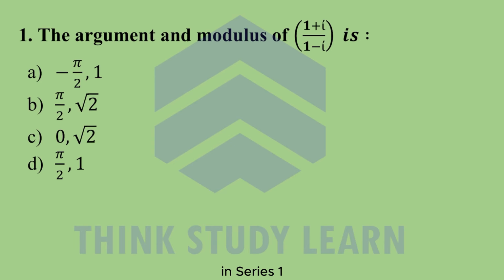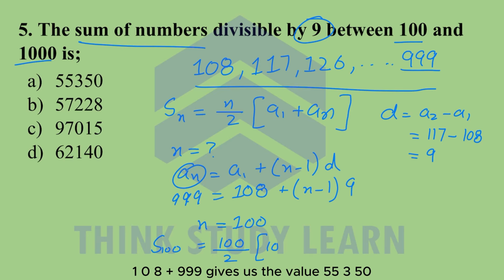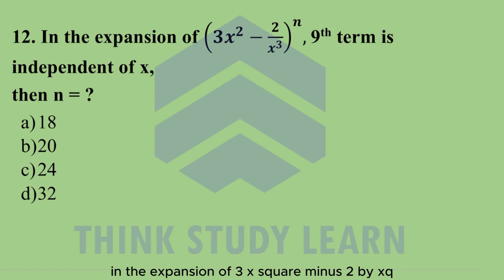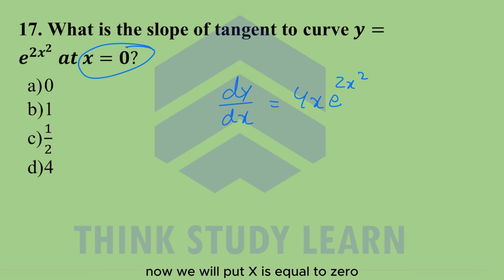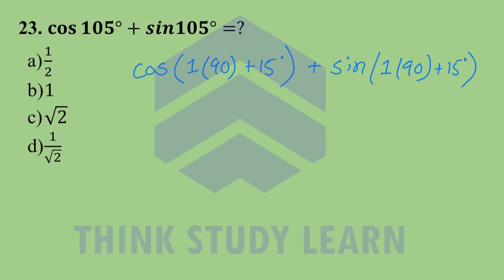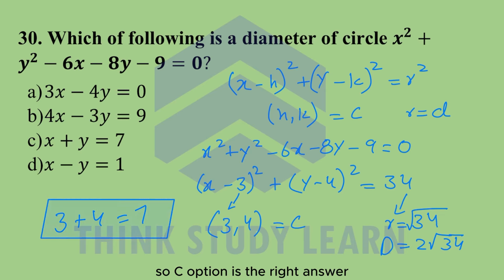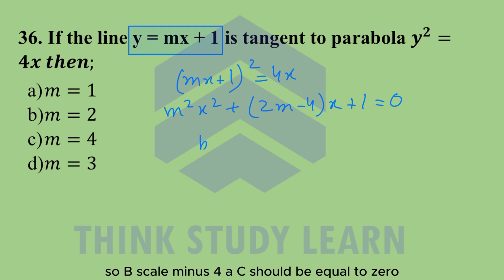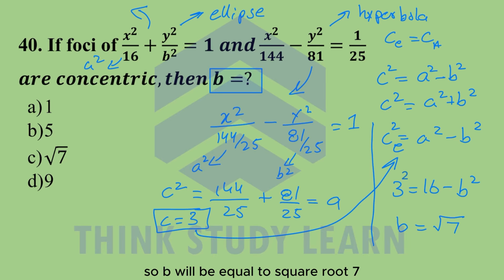NUST Maths MCQs SOLVED! | NUST Entry Test (NET) Practice Video 1 (DIFFERENTIAL EQUATIONS, ALGEBRA)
Study NET MATH Section Questions which Repeat Every year with Taimoor A gradutae of NUST.

1. Explore the TSL Knowledge Hub 📚
Your central place for all study materials. We've packed it with everything you need to build a strong foundation.

NUST ENTRY TEST 2024 FREE PAST PAPER WITH SOLUTION

2. Sign Up on the TSL App! 📲
Unlock your full potential with our official app. Get access to features that will supercharge your preparation and give you the competitive edge.

Chapters

0:00 - 0:08 Intro
0:08 - 1:22 Question 1
1:22 - 2:36 Question 2
2:36 - 3:50 Question 3
3:50 - 5:04 Question 4
5:04 - 6:18 Question 5
6:18 - 7:32 Question 6
7:32 - 8:46 Question 7
8:46 - 10:00 Question 8
10:00 - 11:14 Question 9
11:14 - 12:28 Question 10
12:28 - 13:42 Question 11
13:42 - 14:56 Question 12
14:56 - 16:10 Question 13
16:10 - 17:24 Question 14
17:24 - 18:38 Question 15
18:38 - 19:52 Question 16
19:52 - 21:06 Question 17
21:06 - 22:20 Question 18
22:20 - 23:34 Question 19
23:34 - 24:48 Question 20
24:48 - 26:02 Question 21
26:02 - 27:16 Question 22
27:16 - 28:30 Question 23
28:30 - 29:44 Question 24
29:44 - 30:58 Question 25
30:58 - 32:12 Question 26
32:12 - 33:26 Question 27
33:26 - 34:40 Question 28
34:40 - 35:54 Question 29
35:54 - 37:08 Question 30
37:08 - 38:22 Question 31
38:22 - 39:36 Question 32
39:36 - 40:50 Question 33
40:50 - 42:04 Question 34
42:04 - 43:18 Question 35
43:18 - 44:32 Question 36
44:32 - 45:46 Question 37
45:46 - 47:00 Question 38
47:00 - 48:14 Question 39
48:14 - 49:22 Question 40